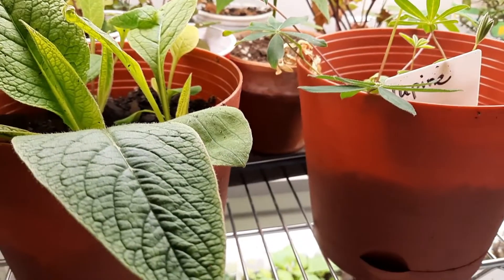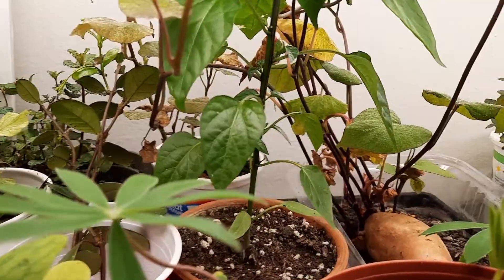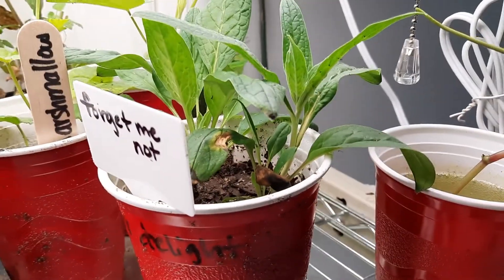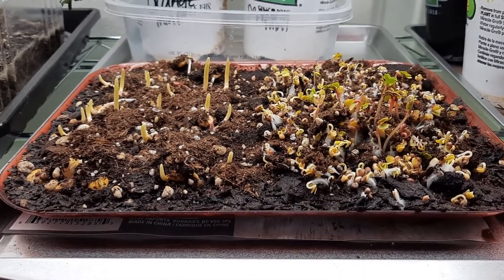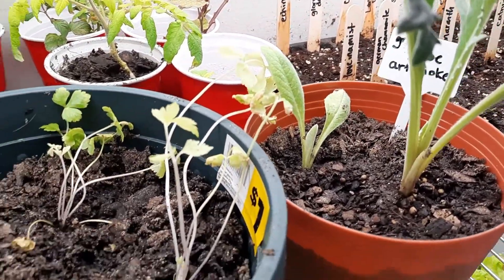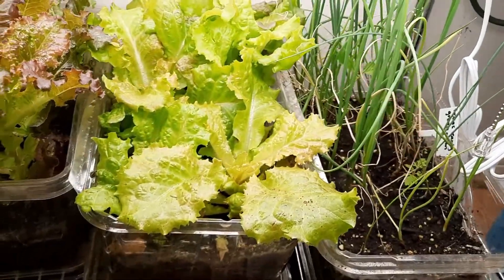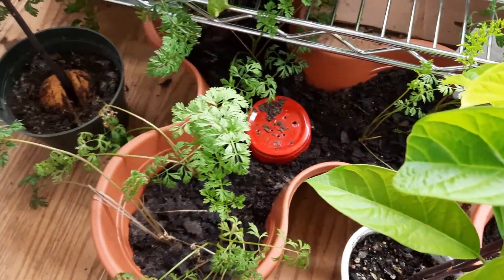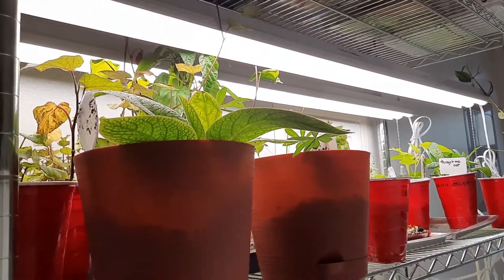Grow Room Tour | It Changes So Fast | Minnie Acres Farm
Here is a quick tour of the grow room since moving a few things out and giving some things away! Making room to start more seeds of course!

Did you enjoy this video and want to send me some love?

Hey, y'all! My name is Molly. I am a beginner gardener and homesteader in Northwest Florida zone 8a/b, sharing my experiences as I learn how to grow as much of our food as possible using raised beds, marketstyle gardening, responsible farm animal husbandry, and more all while dealing with grief and depression. I hope by sharing my experiences, you will be encouraged to try something new and to realize it doesn't have to be perfect! I hope you will grow along with me!

As requested, here is our Amazon Wish List for those who want to bless us with a gift for the farm. Thank you so much for your kindness, love, and support!

TOOLS:
Hori Hori Knife

BOOKS:
The Market Gardener
You Can Farm
Nourishing Traditions Cookbook
The First Time Gardener

KITCHEN:
Instant Pot
Berkey Water Filter